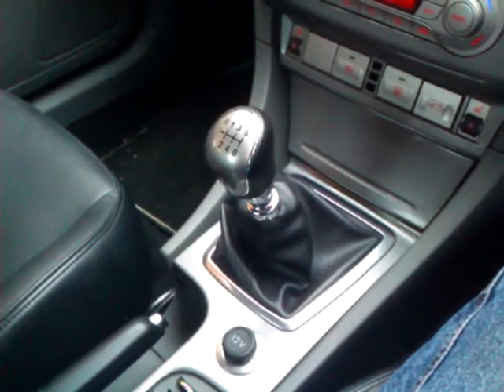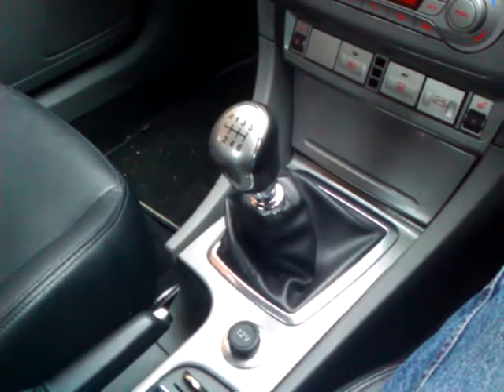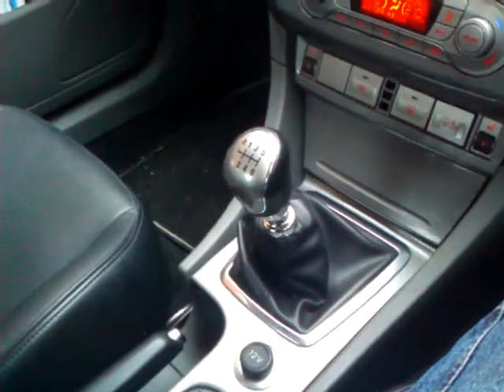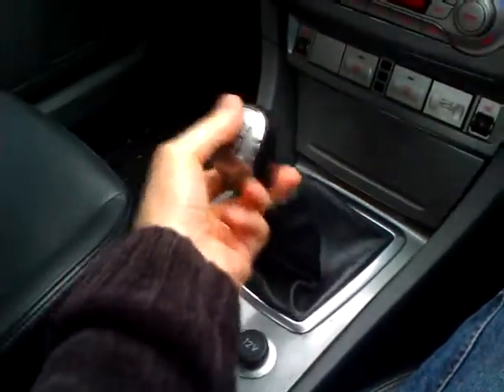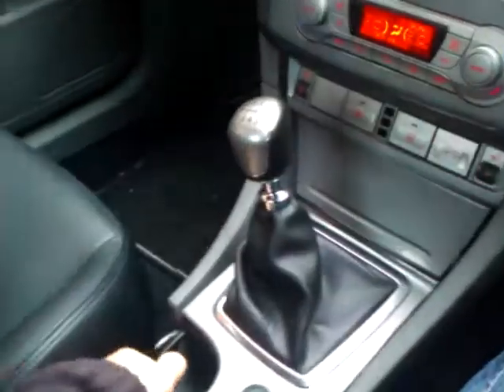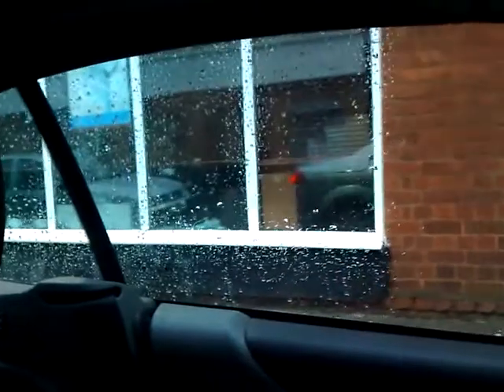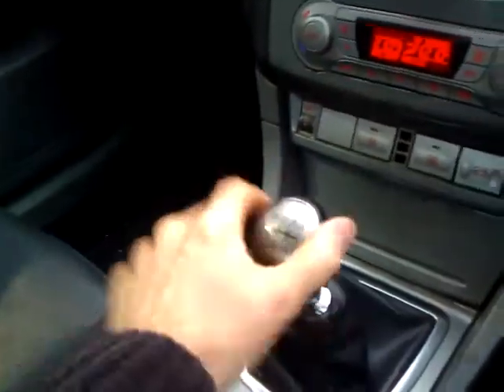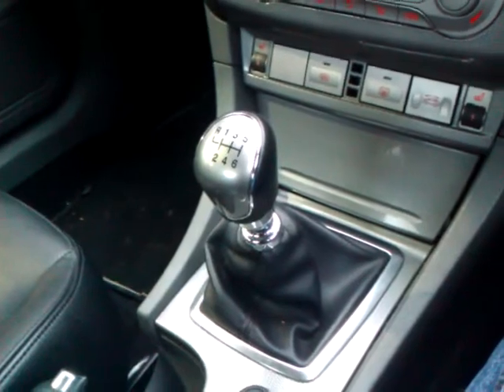Using the proximity sensors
How to tell how much space you still have behind you when reversing a Ford Focus equipped with proximity sensors (which make a "bleeping" when in reverse gear, until that changes to a constant tone when it's time to stop).